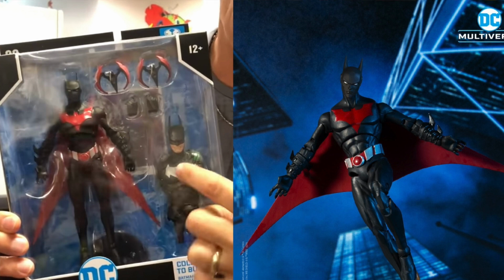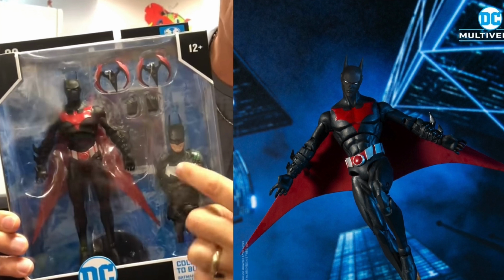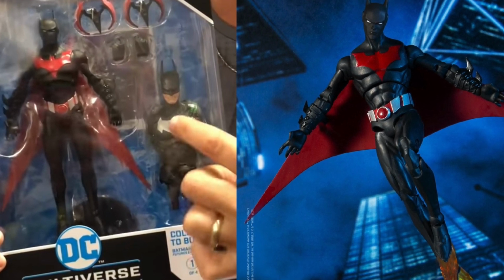DC Comics Toy News Round-up - Week of January 22, 2021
Welcome to a new episode of DCCollectors! In this episode I breakdown the DC Comics toy and collectible news for the week!